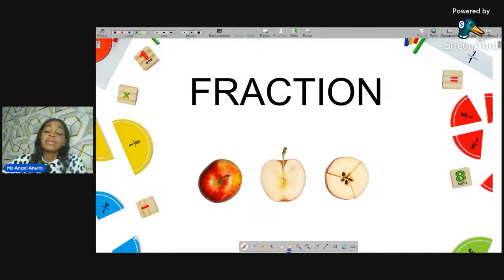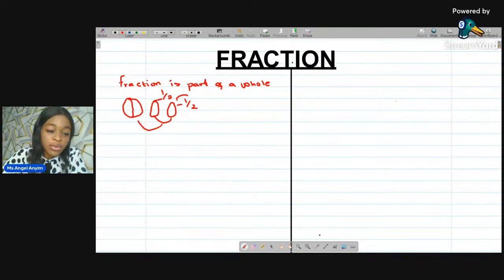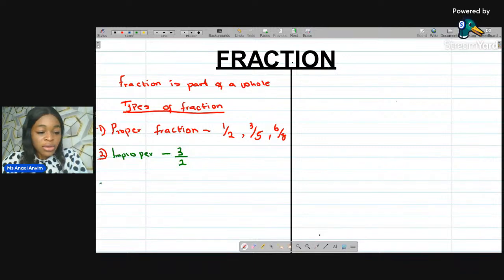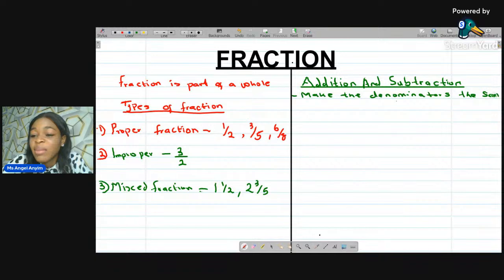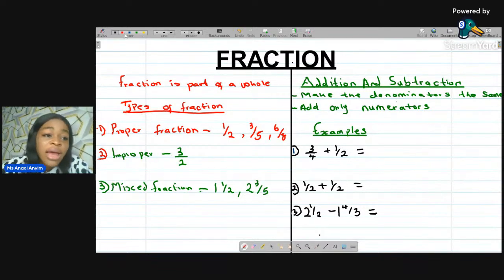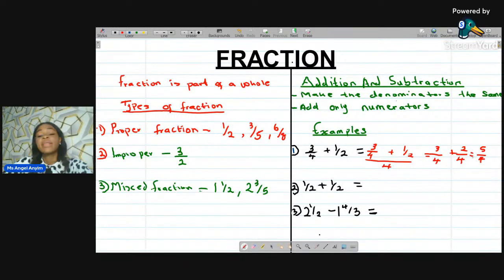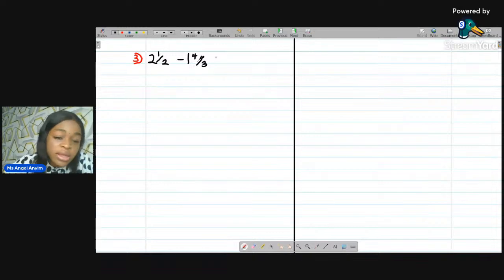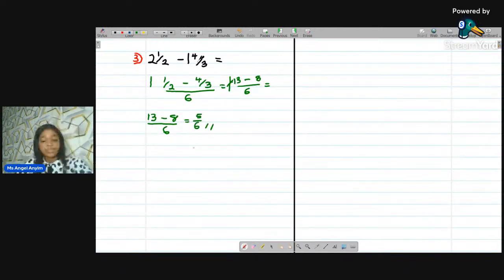MASTERING FRACTION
Join me LIVE as we conquer fractions together! 🎉 In this interactive session, we'll explore:

✨ What fractions are and how they work
✨ Tips and tricks to make fractions easy peasy!

Whether you're a student struggling with fractions or a parent/teacher looking for new ways to explain them, this session is for you! 🤝

Tune in live and get ready to become a fraction master! 💪

When: 6pm WAT
Where: Right here on YouTube! 📺
Who: Anyone eager to learn fractions! 🤓
What to expect: Interactive learning, live Q&A, and fun!